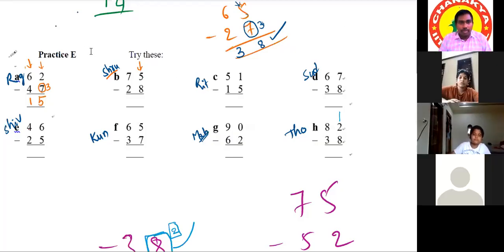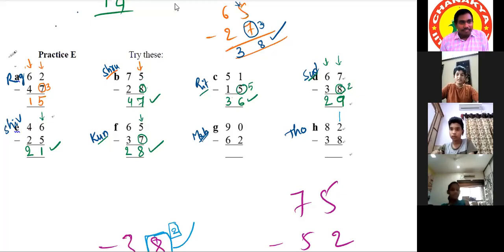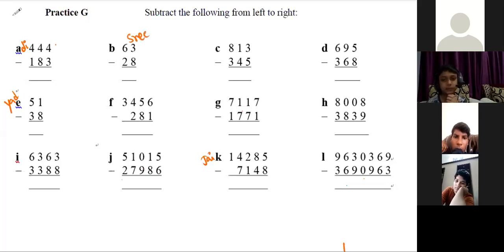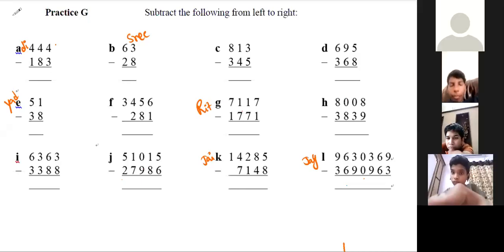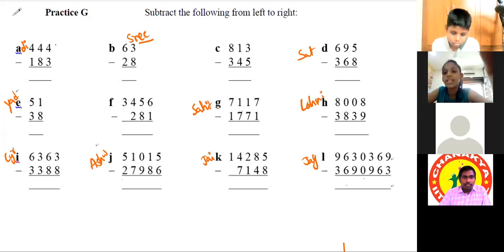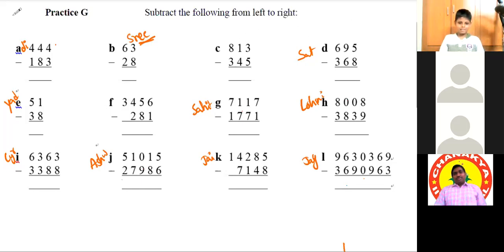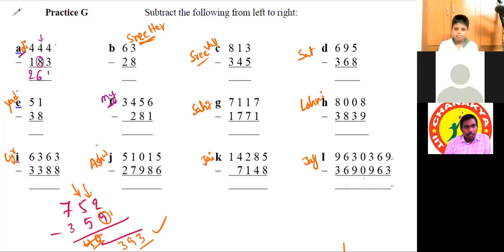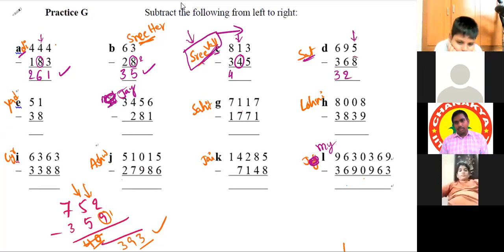VEDIC MATH, SUBTRACTIONS LEFT TO RIGHT CONTINUATION Dated 08-07-2021